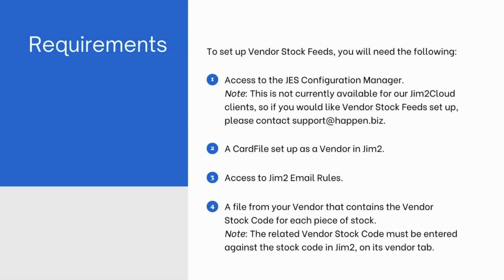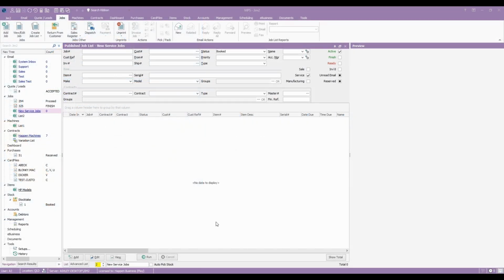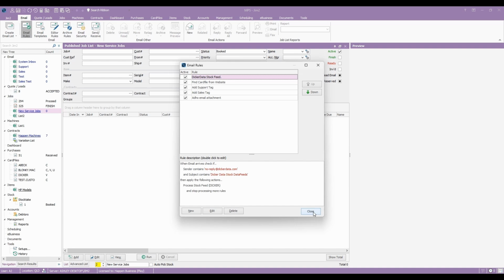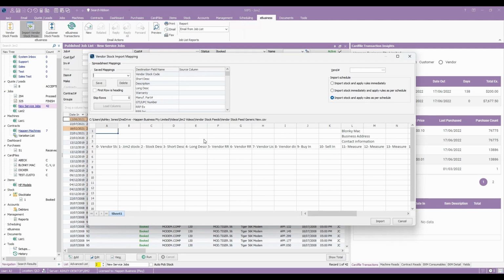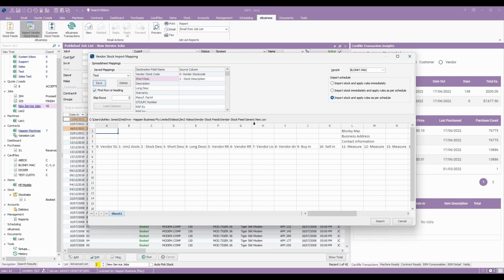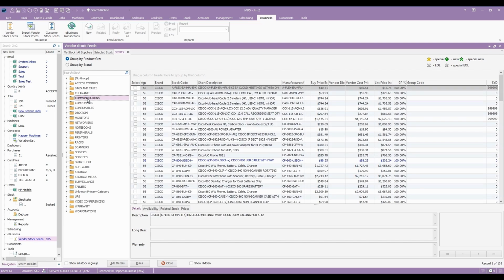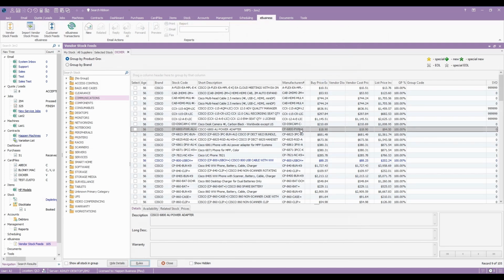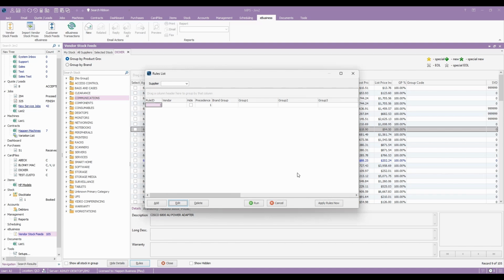Introduction to Jim2 Vendor Stock Feeds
Add Vendor's stock and pricing feeds in Jim2. Join Ashley as he covers:

- Automated Vendor Stock Feeds (Jim2 eBusiness Connect subscription is required).
- Manual Stock Feeds
- General functionality that applies to automated and manual stock feed inputs.